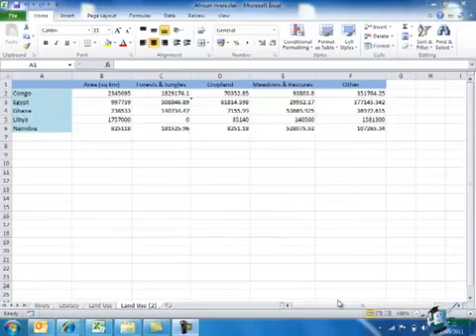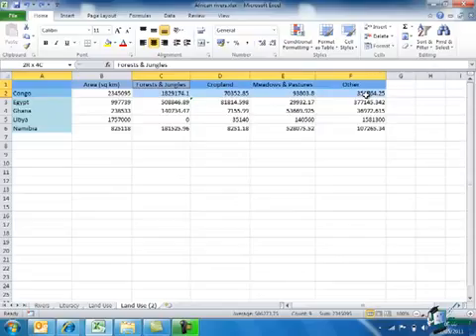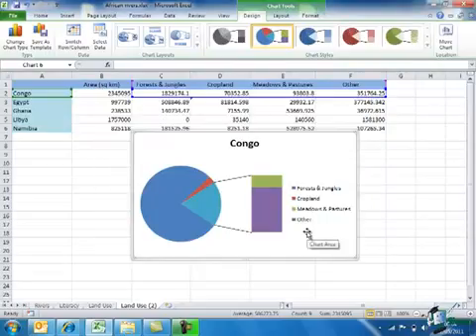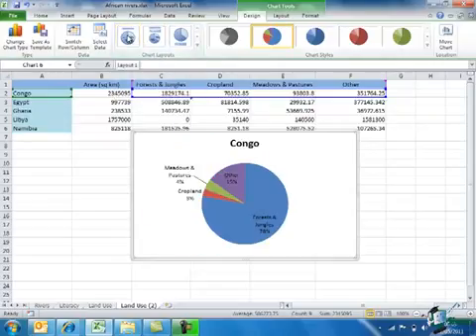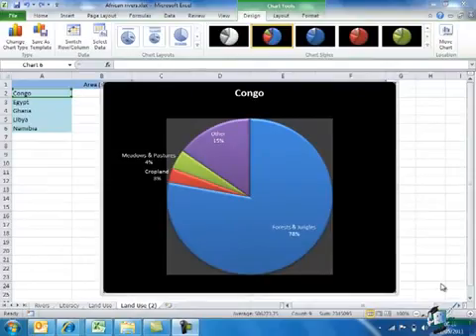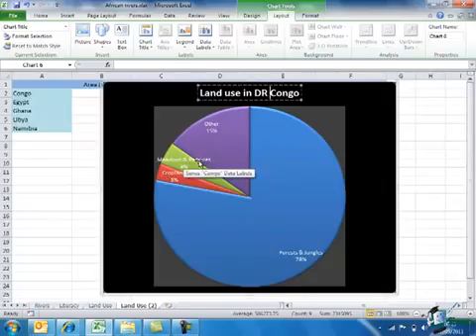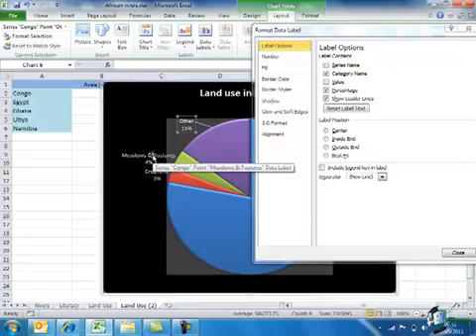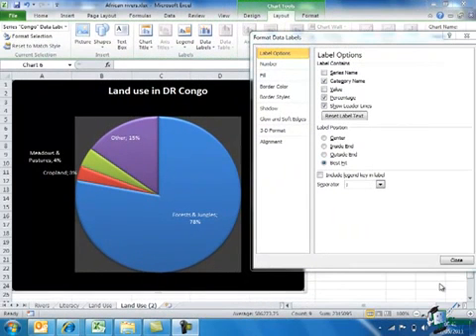Showing Differences Using Pie Charts